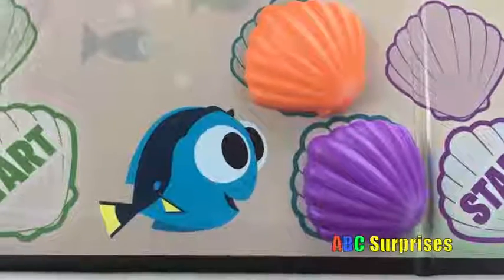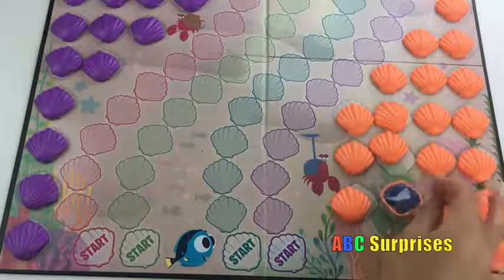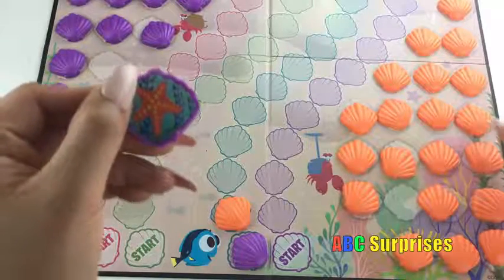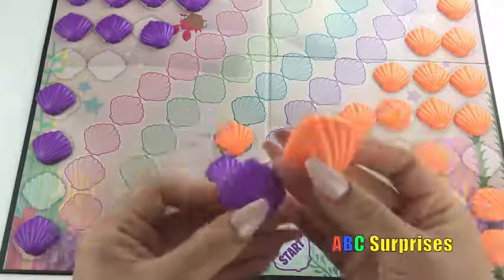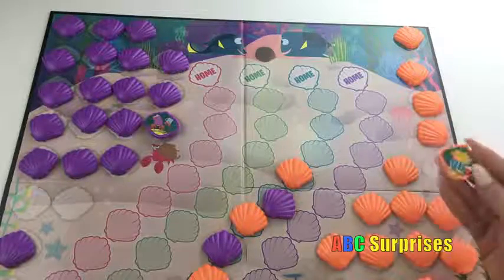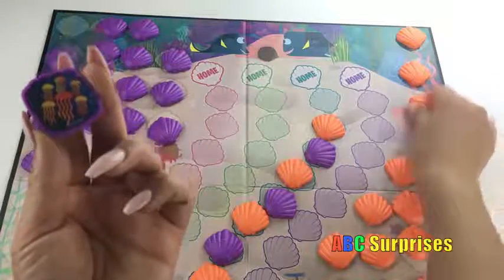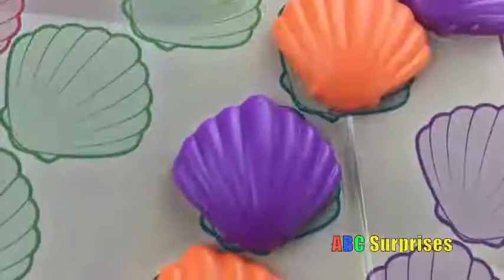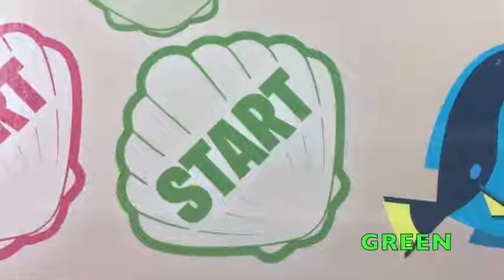ELSA Disney FINDING DORY Matching Shell Collecting Game Learn Color Counting Minnie Egg Surprise Toy